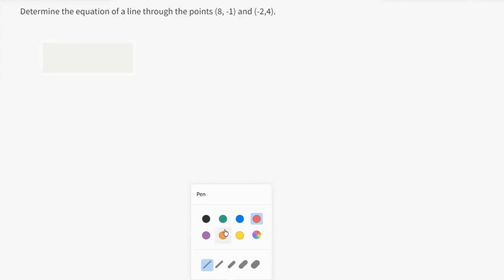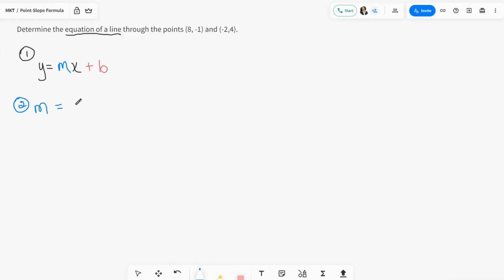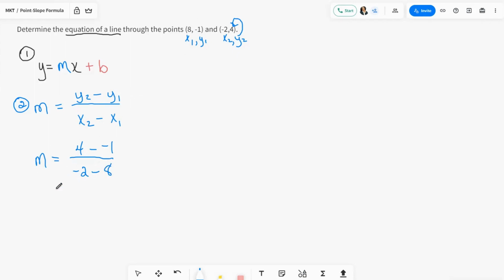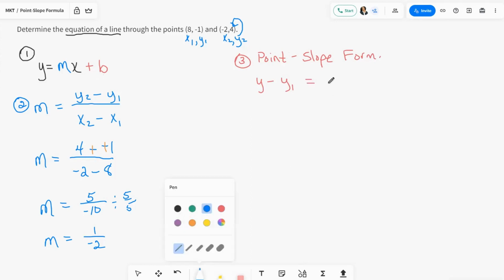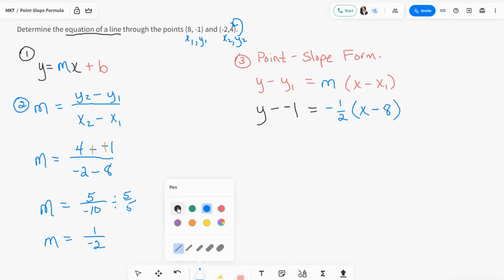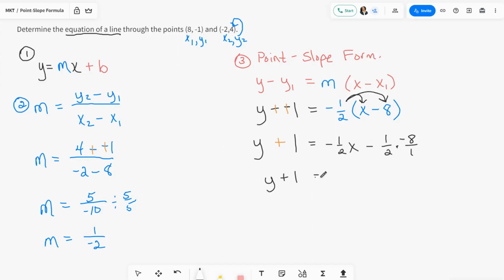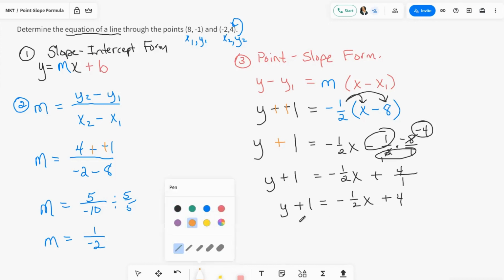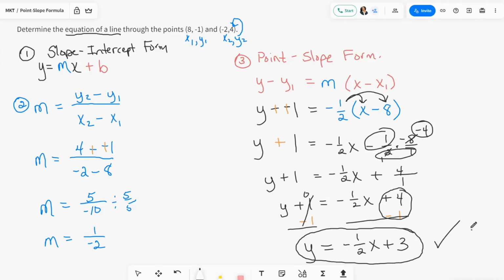3 Steps to Slope Intercept Form of an Equation!!!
In three quick steps, learn to write the equation of a line in Slope-Intercept Form using two points and the Point-Slope Form of an equation.